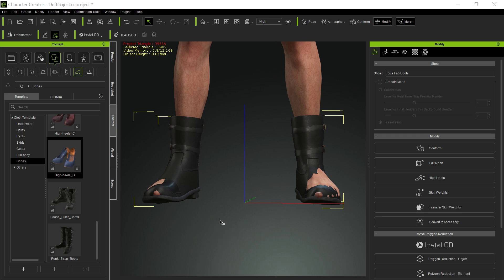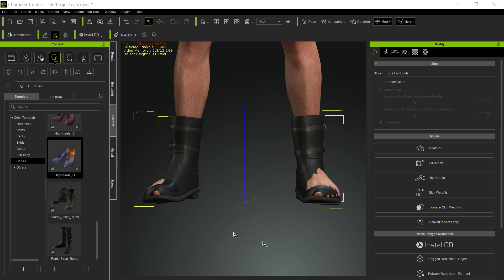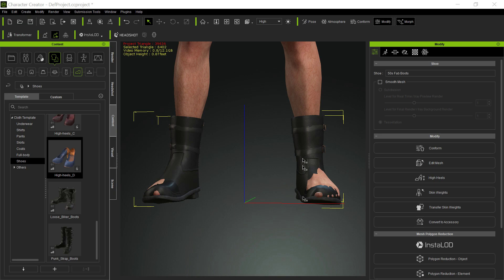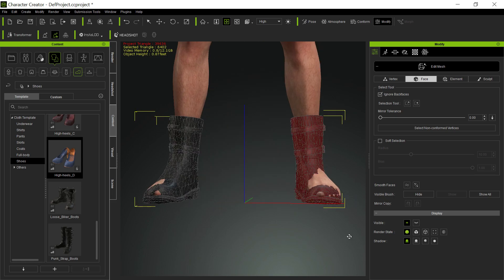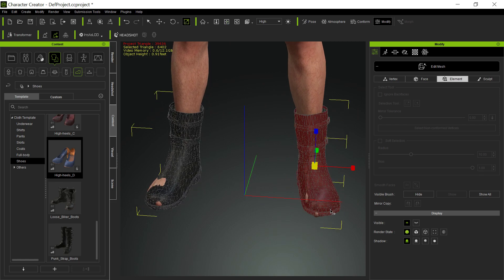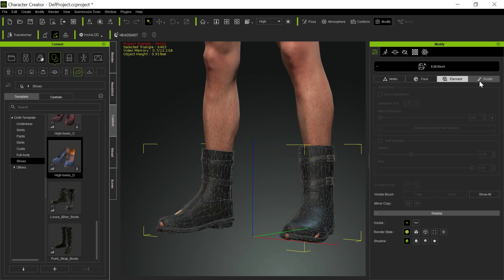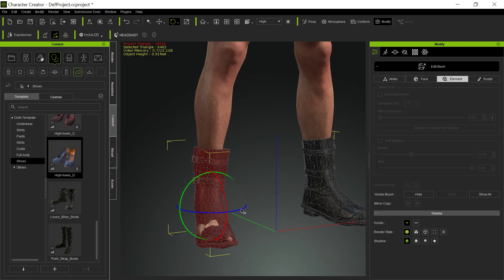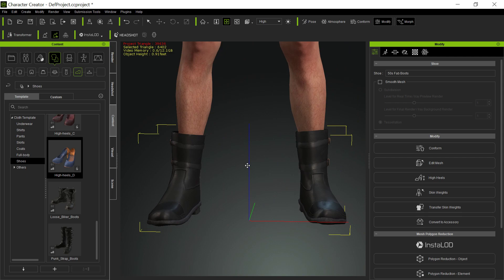Character Creator -- Editing One Shoe apart from the other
Shows how to edit shoes separately, although in truth this applies to any object you have inside of CC3